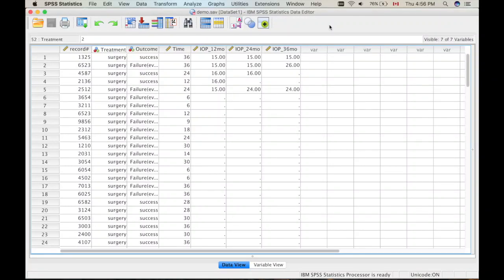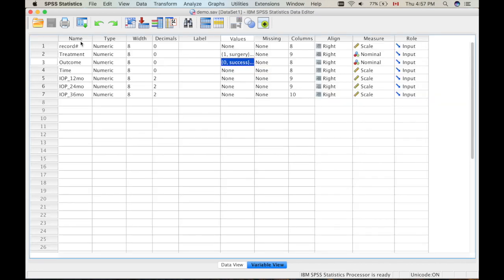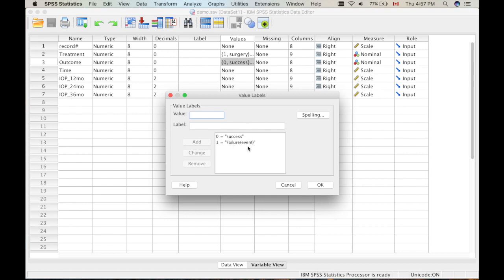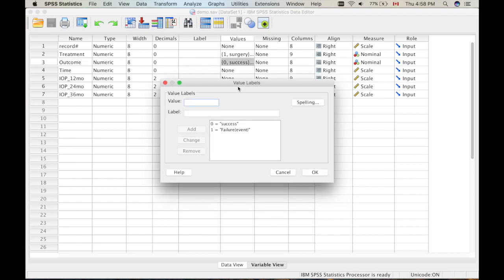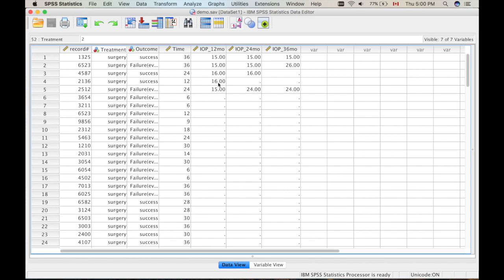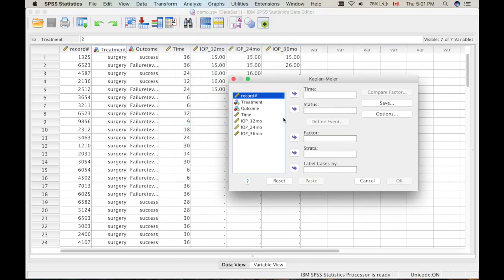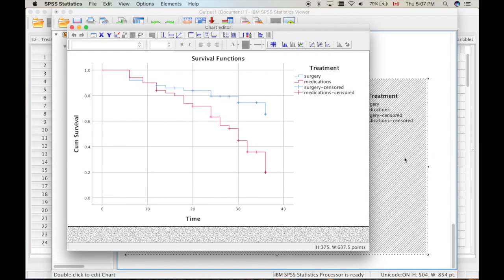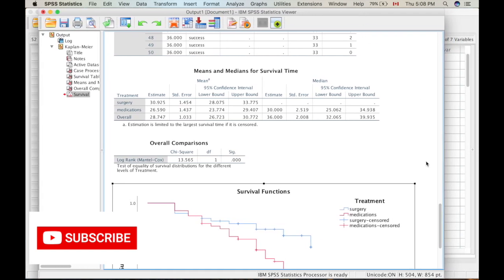Kaplan Meier Survival Analysis SPSS - Log Rank test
In this SPSS tutorial I show how to perform Kaplan Meier survival analysis and log-rank test in spss.

SPSS-Tutorial Ich zeige, wie man Kaplan-Meier-Überlebensanalysen und Log-Rank-Tests in SPSS durchführt
एसपीएसएस ट्यूटोरियल मैं दिखाता हूं कि एसपीएसएस में कापलान मीयर उत्तरजीविता विश्लेषण और लॉग-रैंक परीक्षण कैसे करें
Tutoriel SPSS Je montre comment effectuer une analyse de survie de Kaplan Meier et un test de log-rank dans spss
آموزش SPSS من نحوه انجام تجزیه و تحلیل بقای Kaplan Meier و آزمون log-rank را در spss نشان می دهم
SPSS チュートリアル spss で Kaplan Meier 生存分析とログランク検定を実行する方法
tutorial de SPSS sobre cómo realizar el análisis de supervivencia de Kaplan Meier y la prueba de rango logarítmico en spss
برنامج تعليمي لـ SPSS حول كيفية إجراء تحليل البقاء على قيد الحياة واختبار تسجيل الترتيب في كابلان ماير في spss